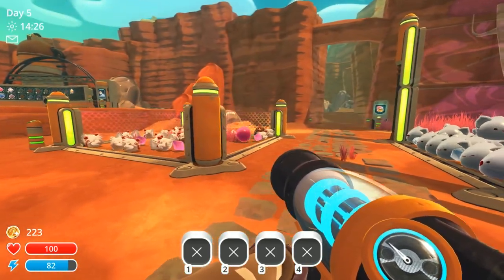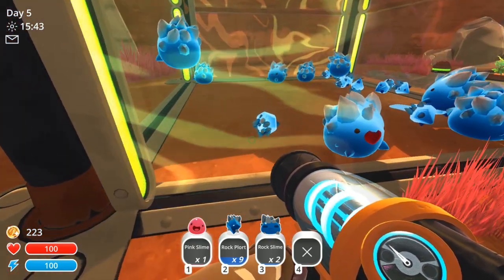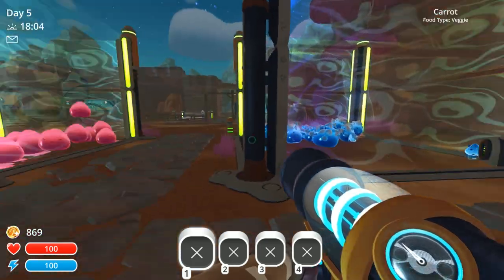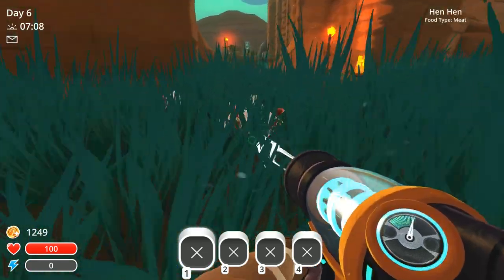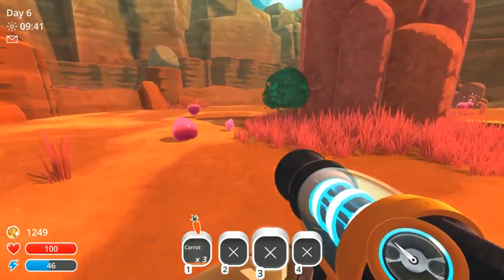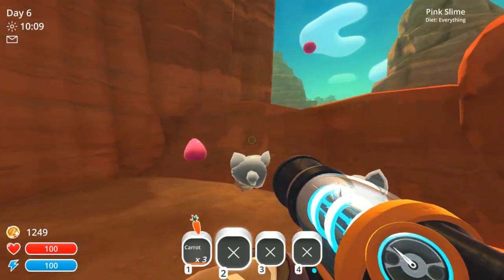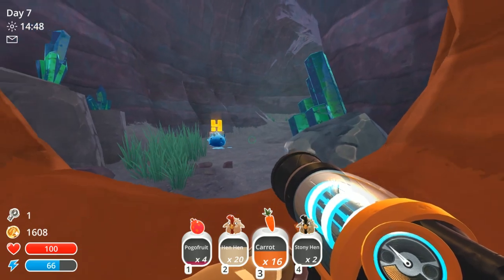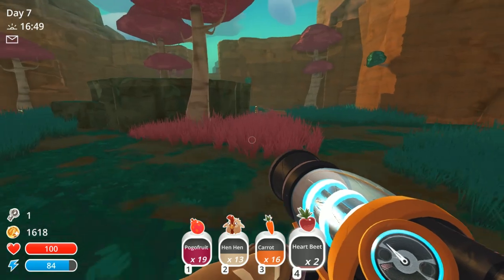SLIME RANCHER Feeding Gordos Ep3 SeeShellGaming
MeShell plays SlimeRancher. In this episode I feed two Gordo Slimes, one pink and one tabby cat. After feeding one of the slimes I get a key that unlocks a door.

Slime Rancher is a charming, first-person, sandbox experience. Play as Beatrix LeBeau: a plucky, young rancher who sets out for a life a thousand light years away from Earth on the ‘Far, Far Range.’

Each day will present new challenges and risky opportunities as you attempt to amass a great fortune in the business of slime ranching. Collect colorful slimes, grow crops, harvest resources, and explore the untamed wilds through the mastery of your all-purpose vacpack.